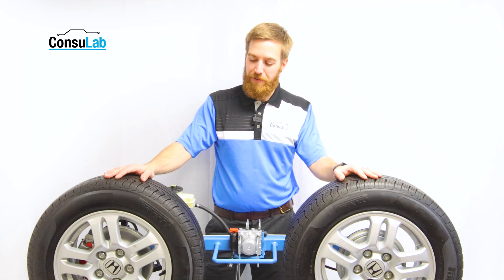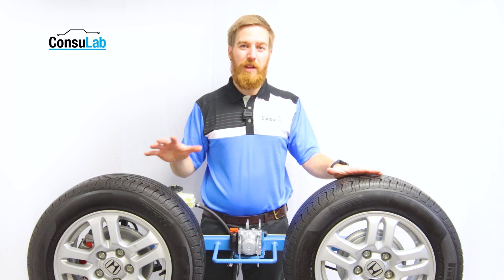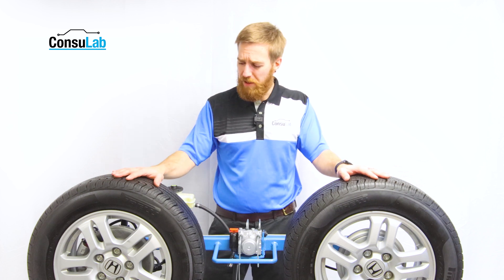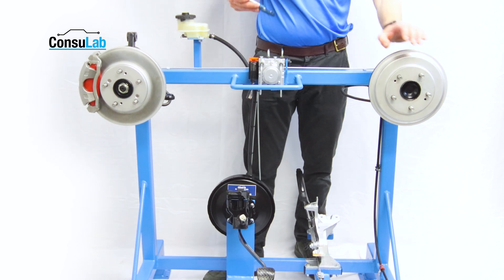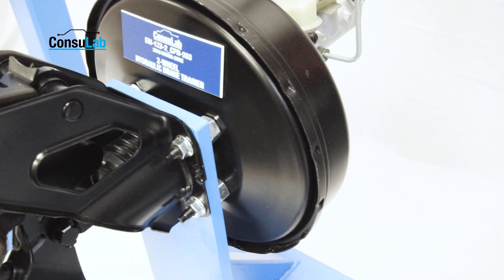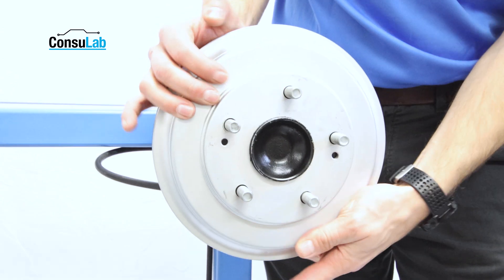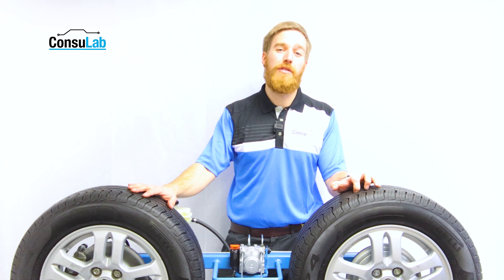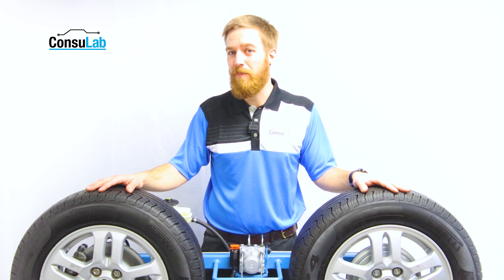TWO-WHEEL HYDRAULIC BRAKE TRAINER NON-ABS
The ConsuLab EM-123-2_053251 is a 2-wheel hydraulic brake system trainer that is used to demonstrate the functionality of a typical non-ABS braking system as it operates on a real vehicle. The trainer is built with OEM components and is based on the non-ABS Honda Civic platform. The trainer can be used in the classroom environment for demonstrations to students. The trainer provides a safe and effective method of demonstrating the principles of hydraulic braking systems used on today’s vehicles.